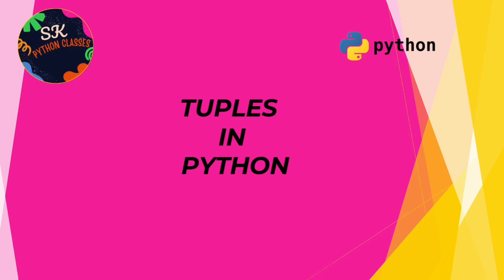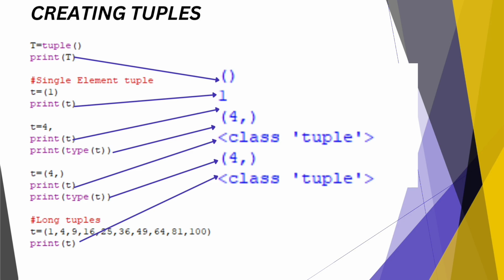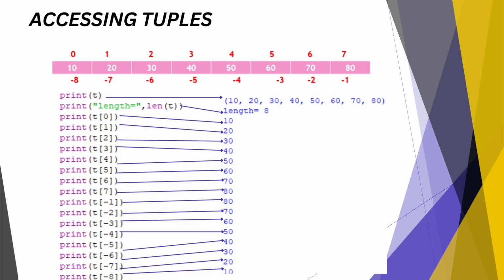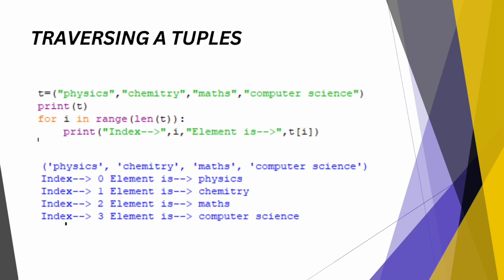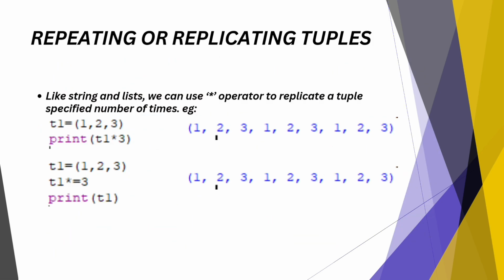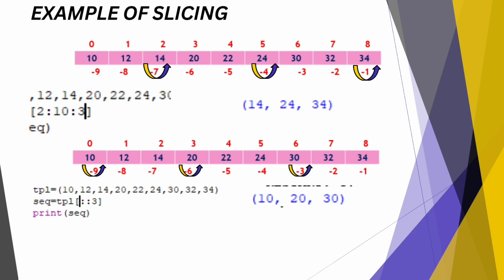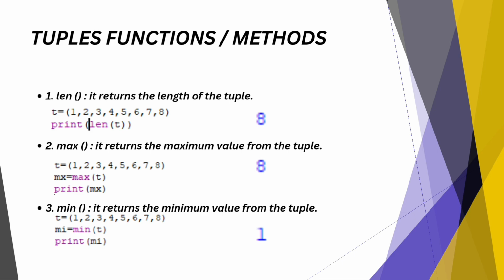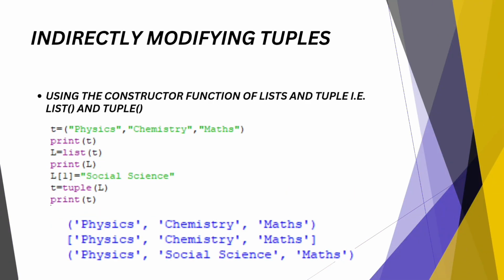Tuples in Python